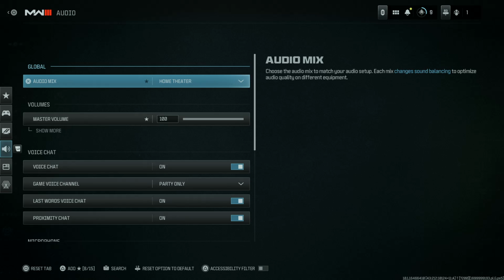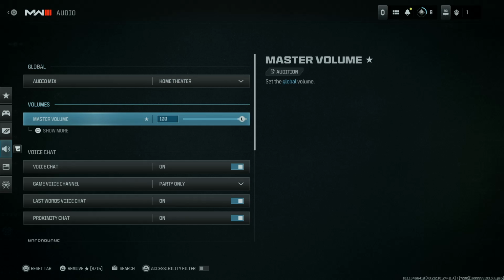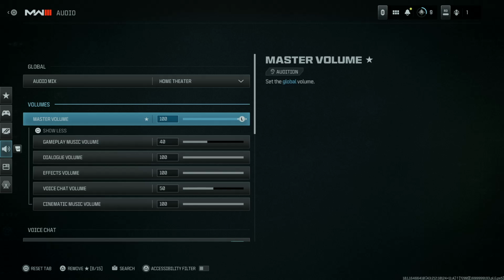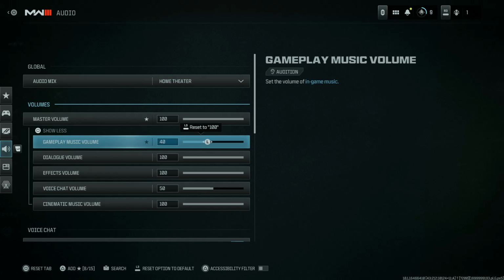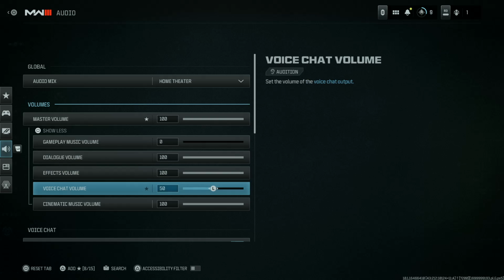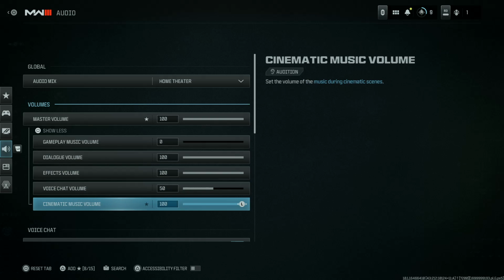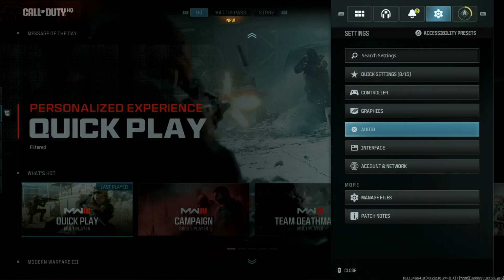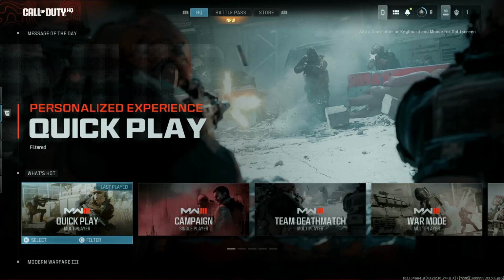How To Turn OFF Music In Call Of Duty Modern Warfare 3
Learn How To Turn OFF Music In Call Of Duty Modern Warfare 3.

Welcome, gamers! In this tutorial, we'll guide you through the steps to turn off the in-game music in Call of Duty: Modern Warfare 3.

Whether you prefer to immerse yourself in the game's ambient sounds or want to enjoy your own music playlist while playing, adjusting the settings is a breeze.

1. Press the Options button on your console. Navigate to the Settings menu.

2. Select "Audio."  Under Audio go to the Volume section and select the option Master Volume. Use the box button on your console to open more options.

3. Then use the slider next to the options Gameplay Music Volume and Cinematic Music Volume to turn them off by setting them to zero.

Fitbit Sense 2

Cell Phone Tripod Adapter